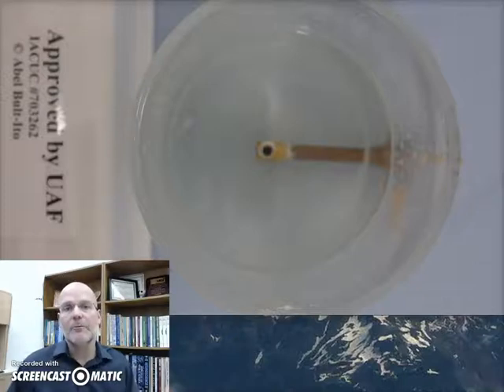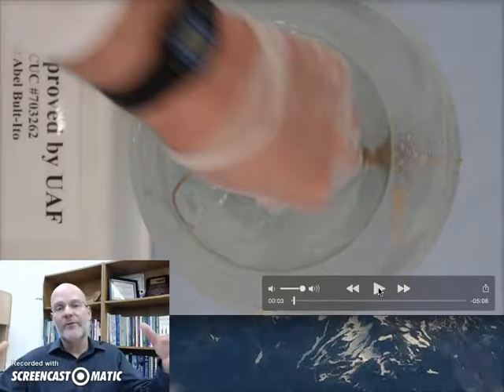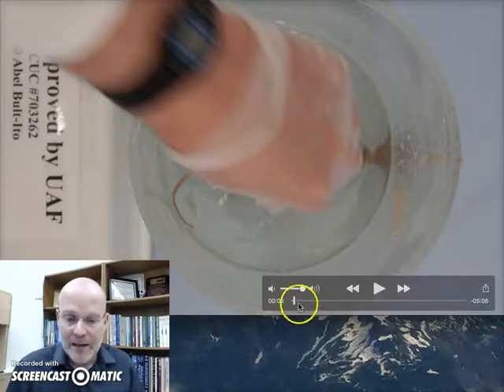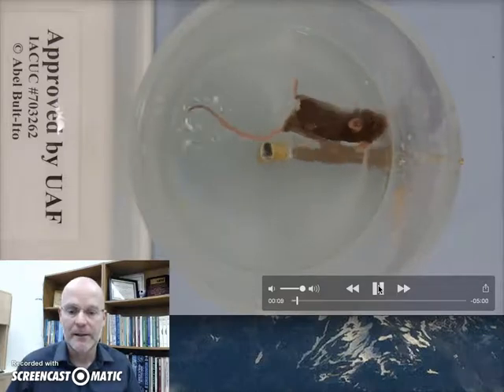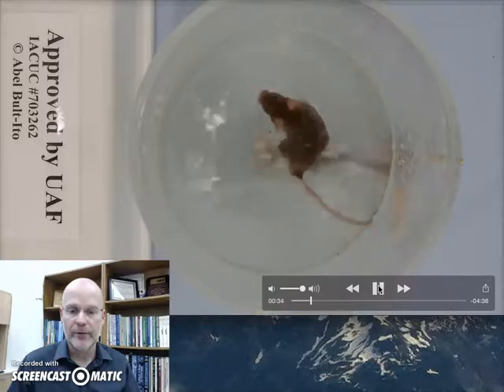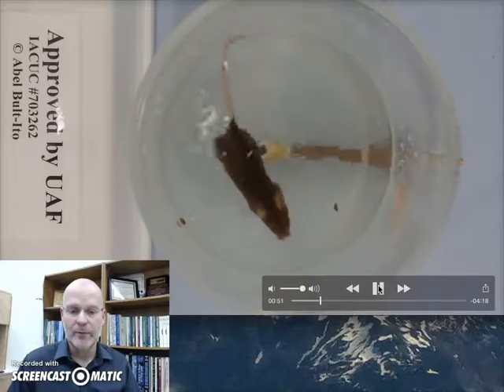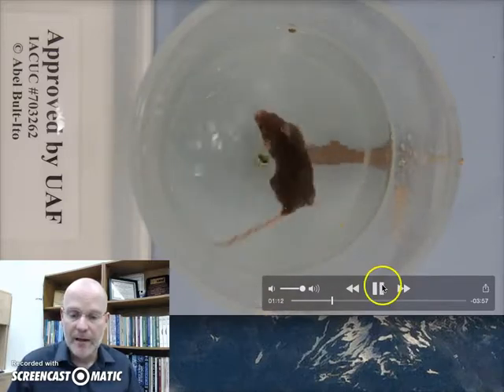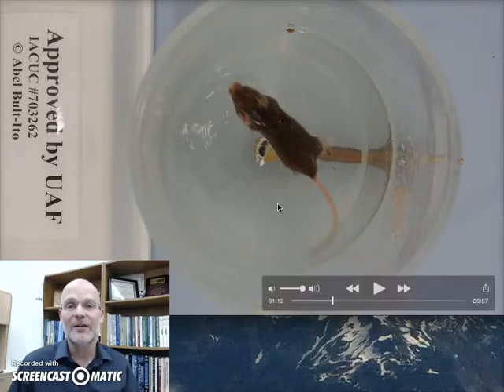Forced Swim Data Gathering Example #2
This video is part of a full professional certificate in Behavioral Neuroscience Research on on edX!